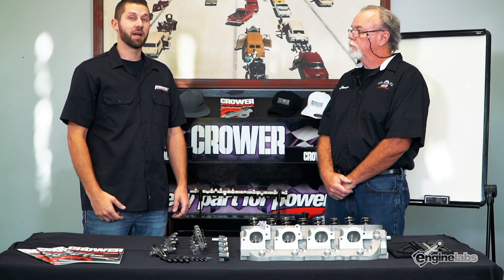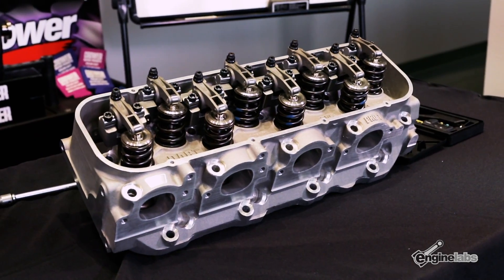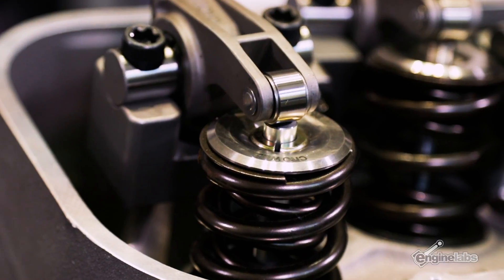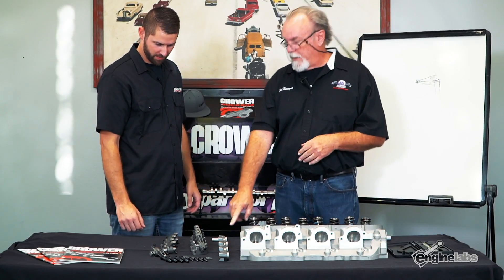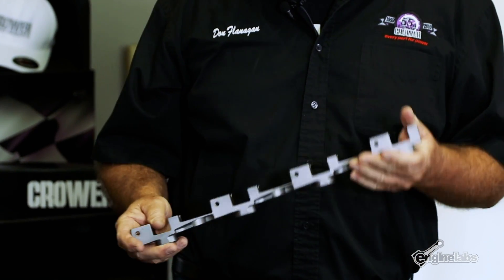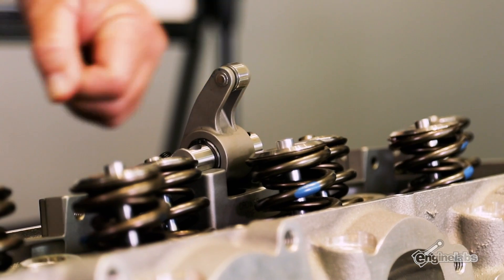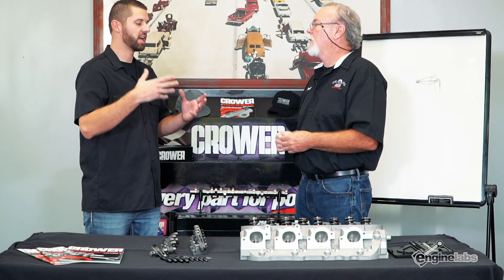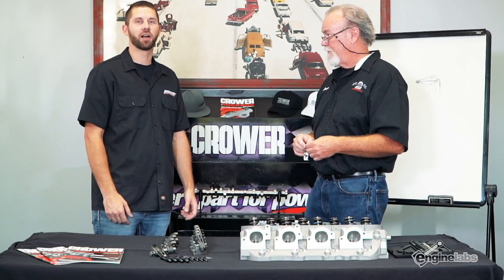Getting The Right Geometry With A Crower Stainless Shaft Rocker System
Valvetrain geometry can be a complex subject, but Crower has made it easy with the included gauges and instructions. Crower's Don Flanagan not only walks us through the "how" of setting up their stainless shaft rocker system, but "why" as well.